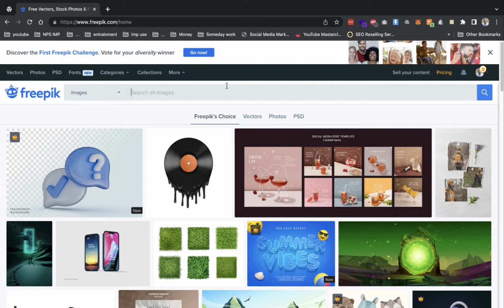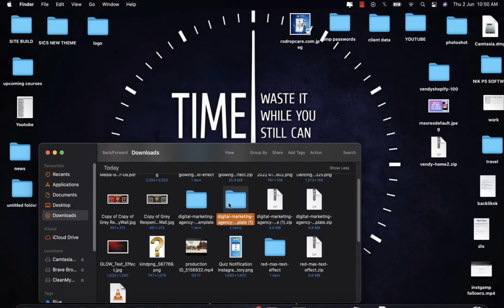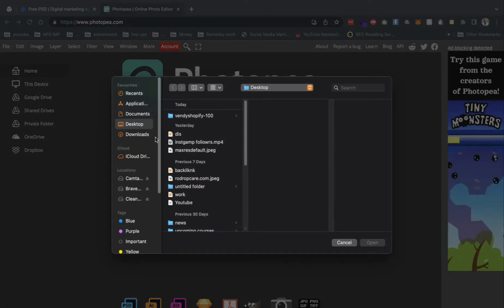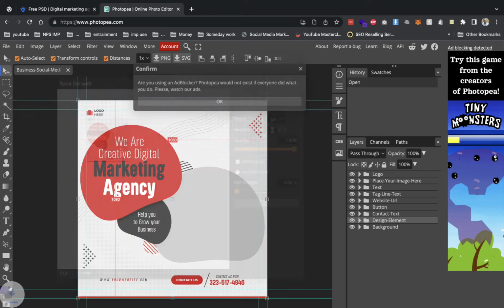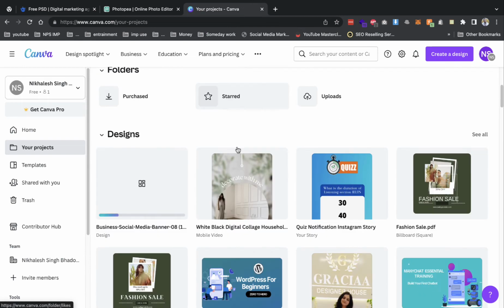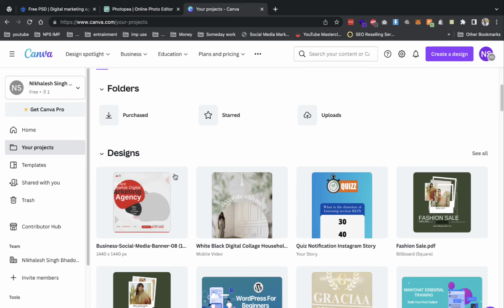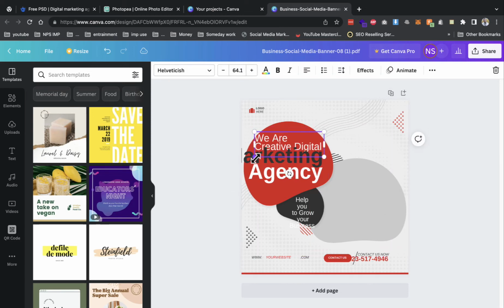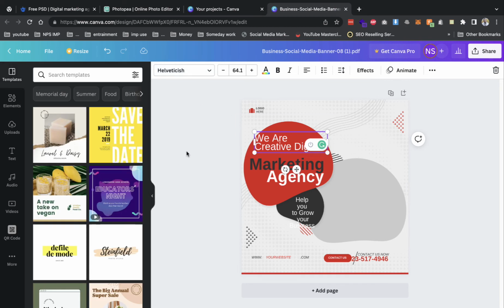Convert Your Canva Templates to PSD and Photoshop Files to Canva Templates